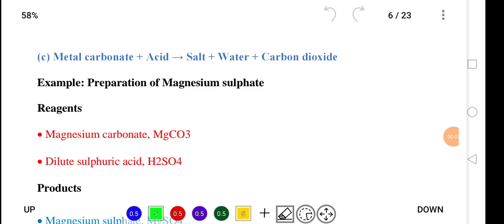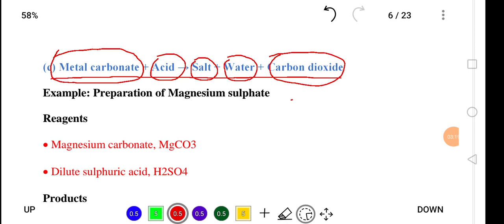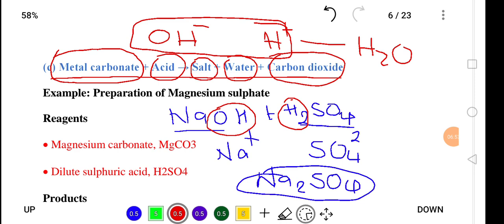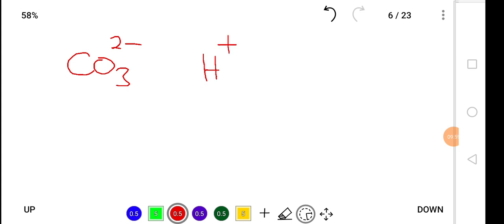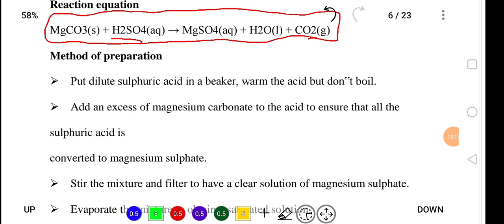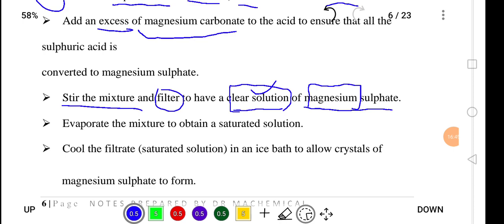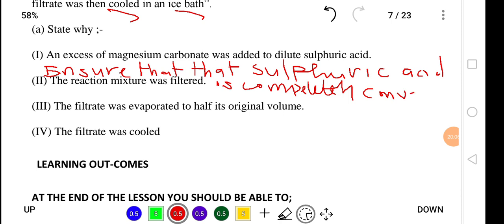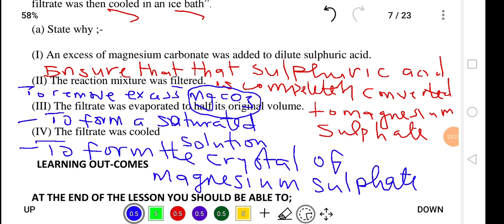preparation of salts lesson 2@FrazerHarawa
Preparation of salts lesson 2